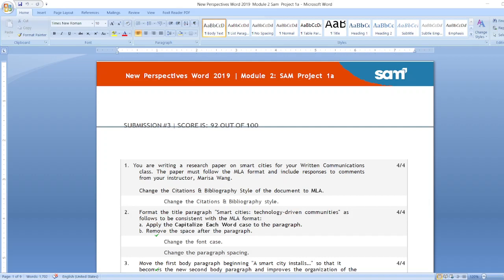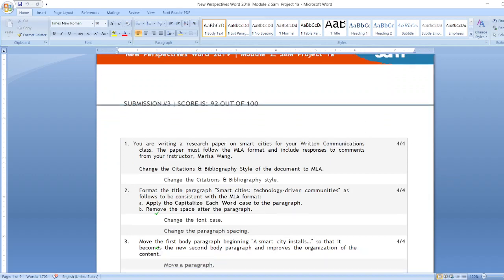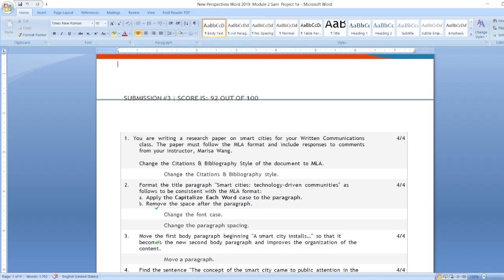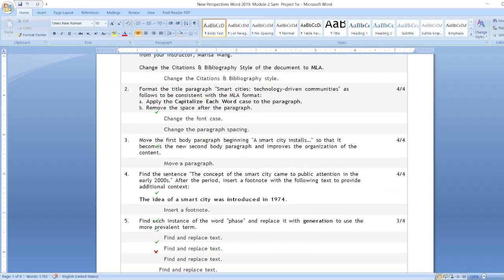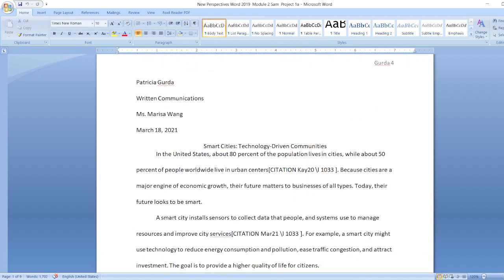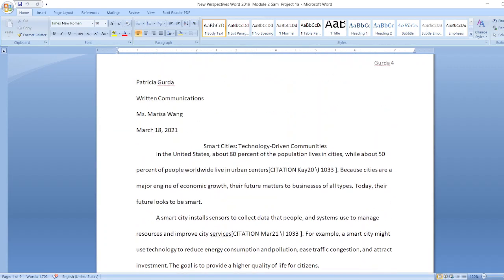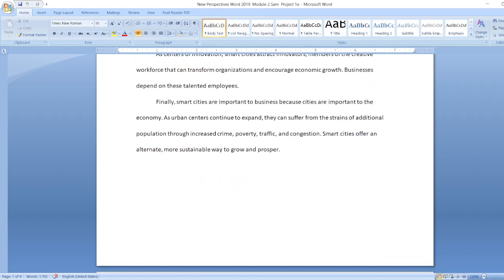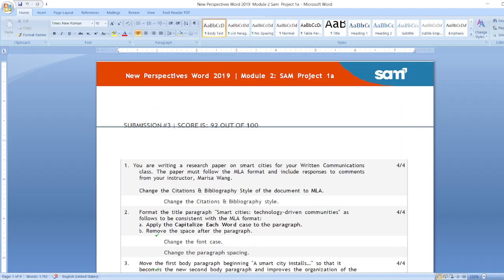New Perspectives Word 2019 | Module 2 Sam Project 1a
1) You are writing a research paper on smart cities for your Written Communications class. The paper must follow the MLA format and include responses to comments from your instructor, Marisa Wang.

2) Format the title paragraph "Smart cities: technology-driven communities" as follows to be consistent with the MLA format:

3) Move the first body paragraph beginning "A smart city installs…" so that it becomes the new second body paragraph and improves the organization of the content.

4) Find the sentence "The concept of the smart city came to public attention in the early 2000s." After the period, insert a footnote with the following text to provide additional context:

5) Find each instance of the word "phase" and replace it with generation to use the more prevalent term.

6) Create a First Line indent of 0.5" to indent the first line of each body paragraph beginning "In the United States…" and ending "…grow and prosper."

7) Insert a header as follows to meet MLA standards:
a. From the Top of Page page number gallery, insert a Plain Number 3 page number in the header of all pages in the document.
b. Without moving the insertion point, type Gurda and then press SPACEBAR.
c. Close the Header & Footer Tools.

8) Find the sentence "Some cities remain…to the other two." Move the insertion point before the period and insert a citation that creates a new source with the information shown in Table 1.

9) In the paragraph beginning "Smart cities 1.0…" read the comment from Marisa Wang and then reply to it with the following text:

10) Copy and paste text as follows to provide an example of smart cities 1.0 as Marisa
. Wang requested:
a. Open the document Support_WD19_2a_Example.docx.
b. Copy the sentence "Toronto converted a declining…pedestrians, bicycles, and vehicles." without including the paragraph mark.
c. In the research paper document, move the insertion point after the sentence "The solutions connect buildings…and energy consumption." in the "Smart cities 1.0…" paragraph.
d. Paste the sentence you copied from the document
Support_WD19_2a_Example.docx.
e. Close Support_WD19_2a_Example.docx.